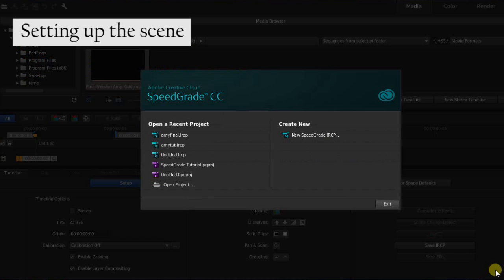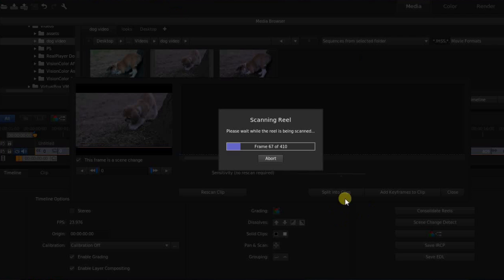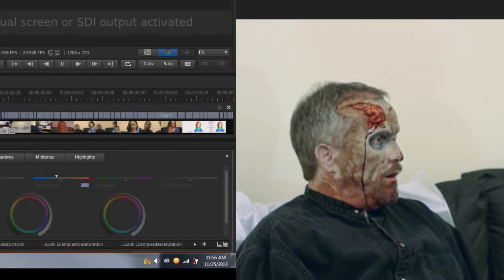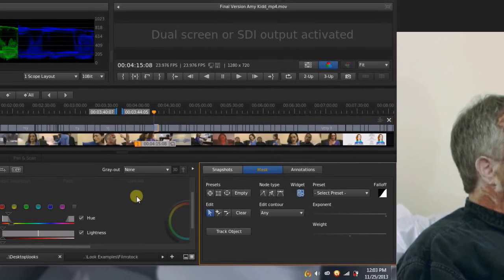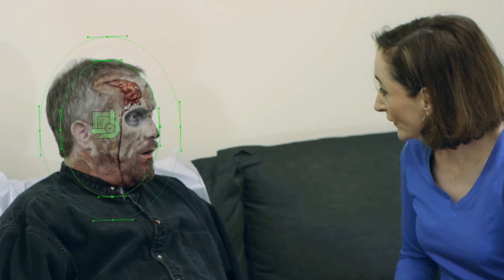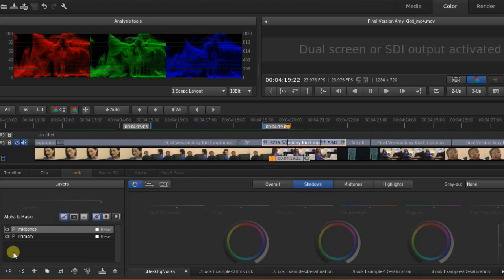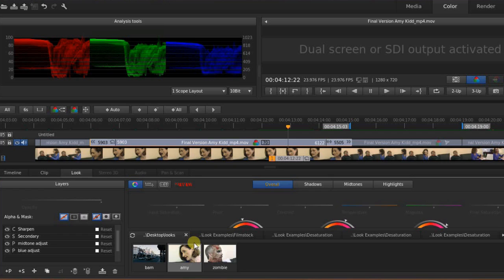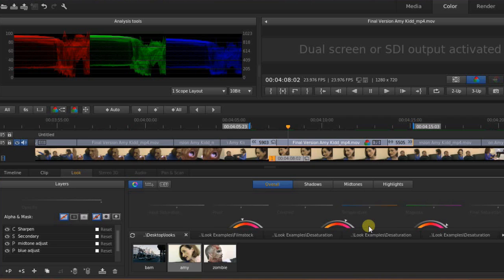Adobe Speedgrade CC "Quick Guide" / Color correct a zombie!!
Things I use:

My editor
My camera
One of my favorite lenses
Another one of my favorite lenses

In this tutorial I will show you how I would color correct a scene with a zombie and the basics of finding your way around the new Speedgrade CC. See below for all the topics covered:

1:00 - Setting up the scene
3:31 - Scene detection
7:30- Setting exposure
12:10 - Creating masks
15:15 - Secondary layers
22:33 - Object Tracking
26:26 - Isolating luma ranges (shadows/mids/highlights)
29:55 - Creating "looks"
33:23 - Rendering out

Plus many more if you watch all the way through. Enjoy!